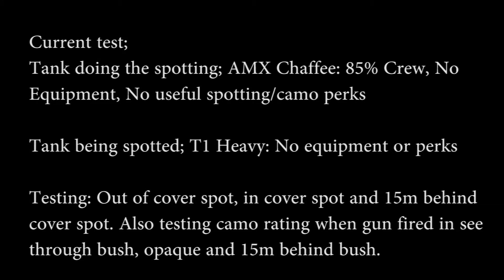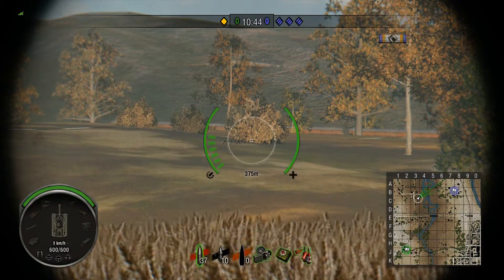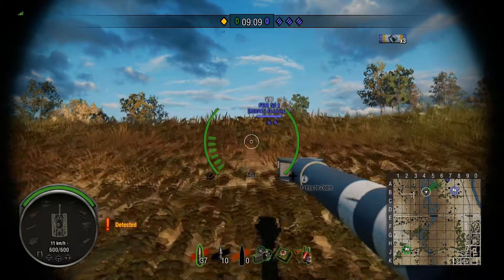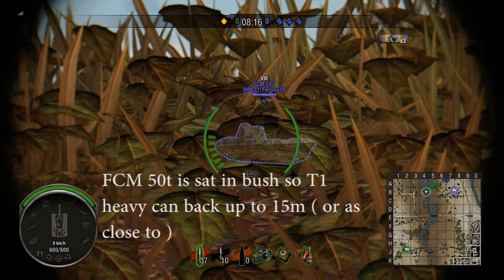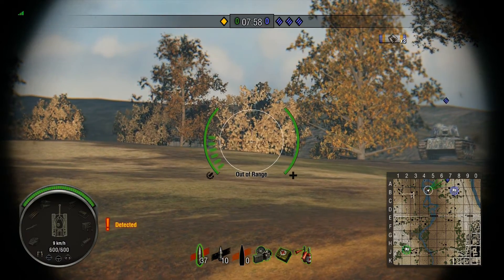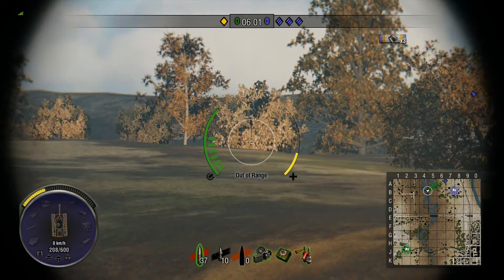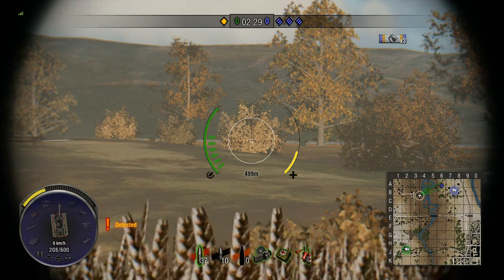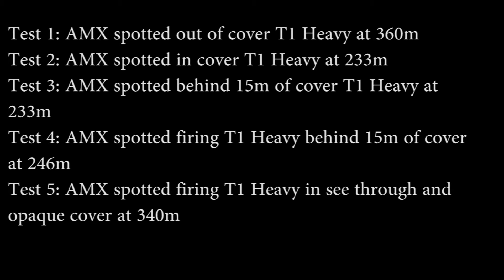World of Tanks - Spotting Guides - Episode 1 - Camo ratings of a Bush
So started a new set of episodes looking into the spotting mechanics behind World Of Tanks on the console and today we are looking at the differences between spotting a tank out of cover, behind cover and then firing from cover to review the different ranges to which they get detected.

Future episodes will show other things such as being behind the bush and spotting and then reviewing the different spotting perks that are available for tanks such as camo paint, camo perk, silent driving, muffled shot etc.

Hopefully you will find this video informative and the future episodes to come out will be just as good.

As ever, please provide your feedback on the video as I want to make it as easy to digest as possible as there will be points that seem very complicated.

Thanks goes to these guys for helping out with the filming.
FormulaZR
Efrideet V
Mule
Kempingskreb